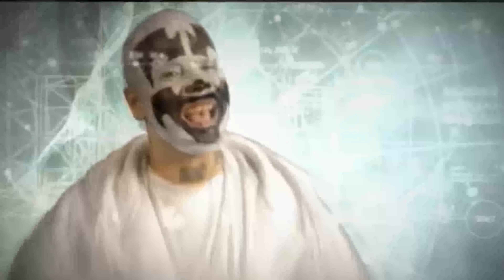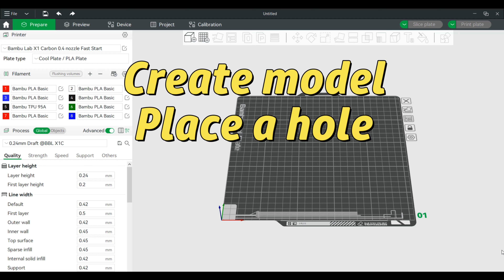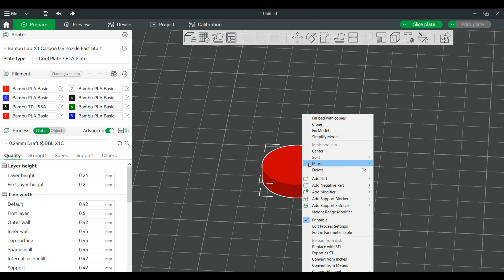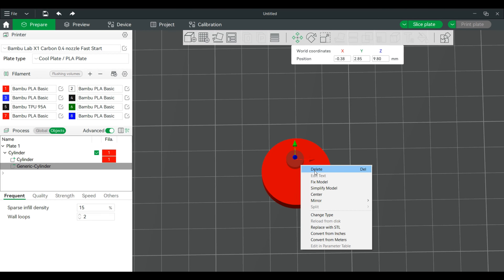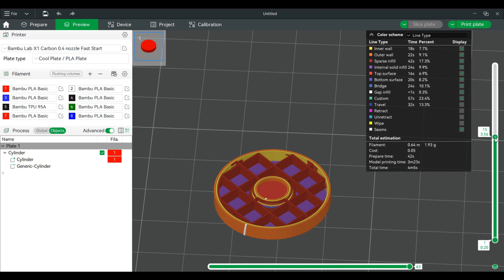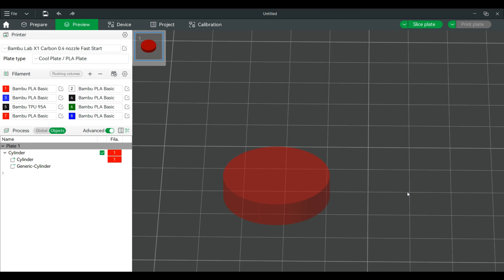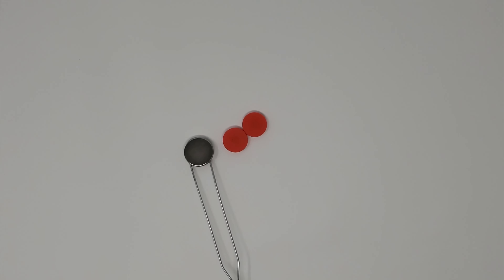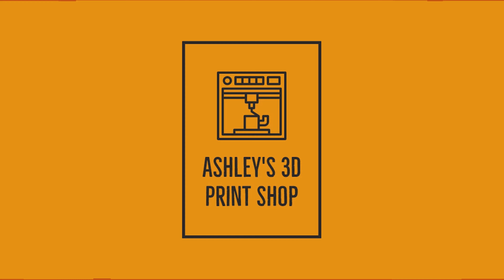Bambu Studio Tutorial Adding Magnets Part 1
I figured we could celebrate together with a crack at an advanced technique. I will show the basic process in this video with more info in later videos. Thank you everyone who watches, subscribes, comments and asks questions. Still getting my bearings on how the channel will go so I appreciate your continued support.